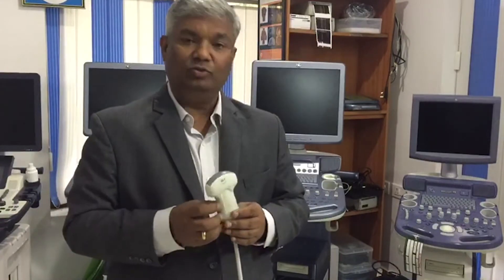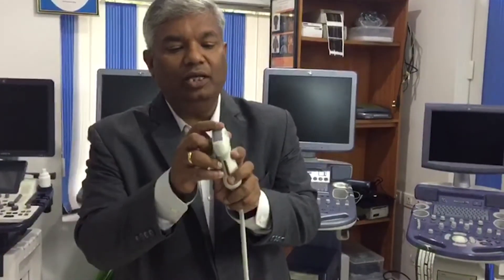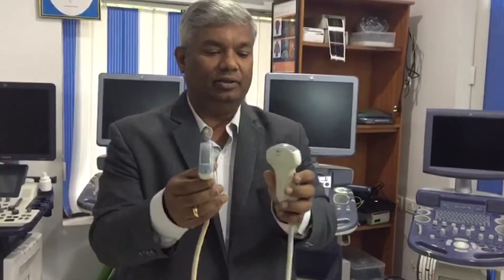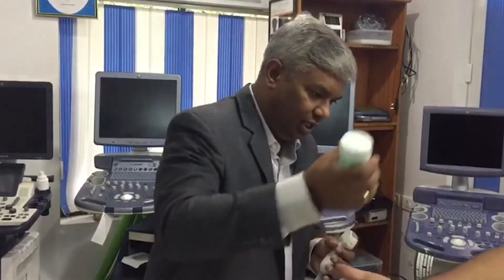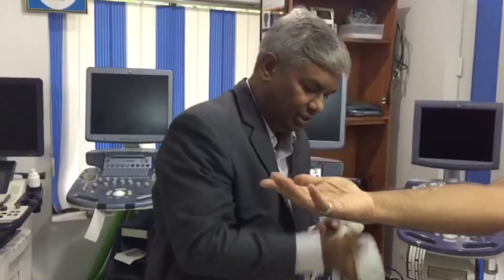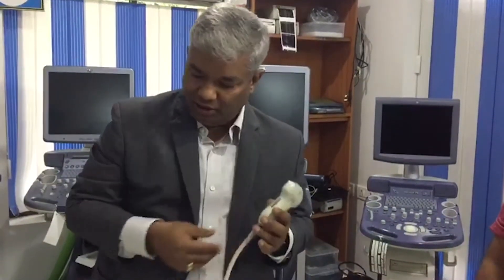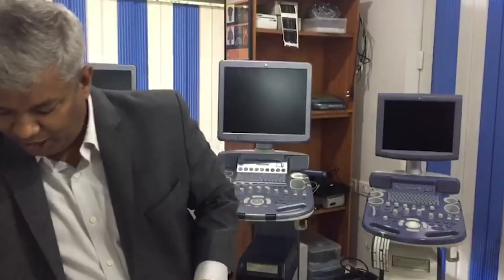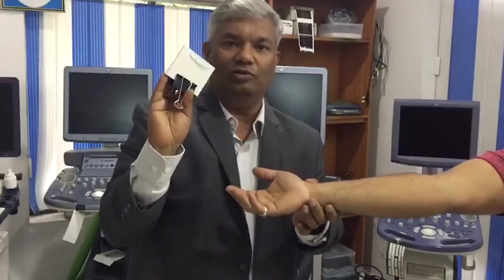Air in Ultrasound Probe @ ULTRASOUNDINDIA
We sell only technically competitive, latest and top-quality machines. Moreover, there is no hidden price and off-the-camera variations. Any refurbished machine comes from Niranjan Ultrasound India Pvt. Ltd. irrespective of whether being sent to an offshore customer or Indian Customer, can stand shoulder to shoulder with brand new one, except only in price.